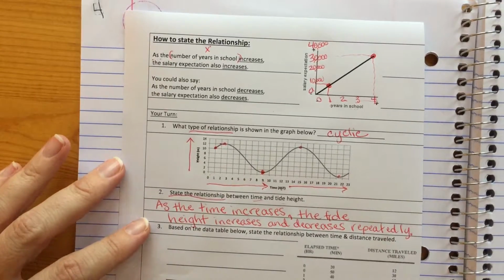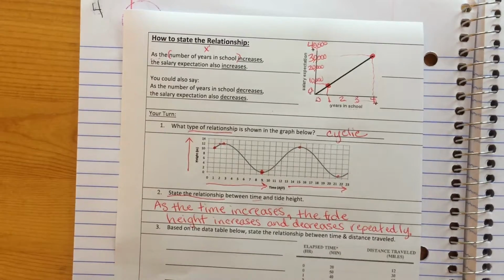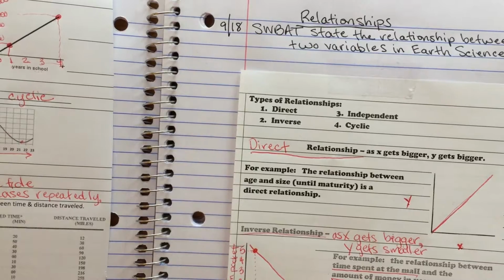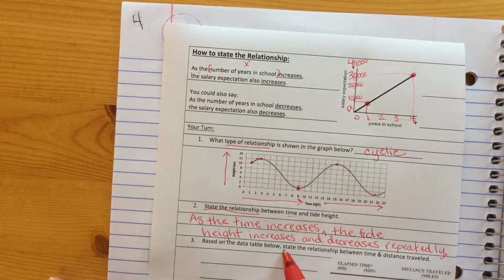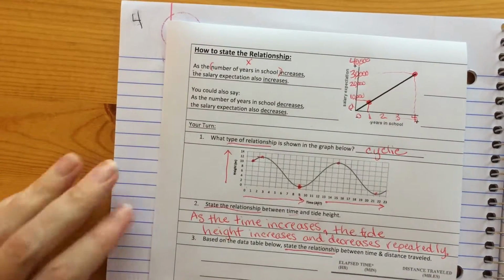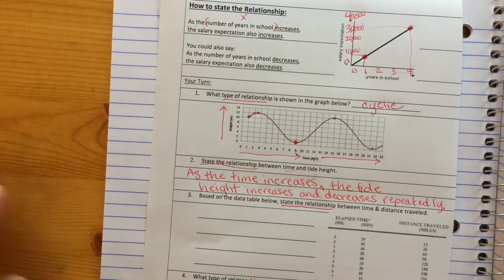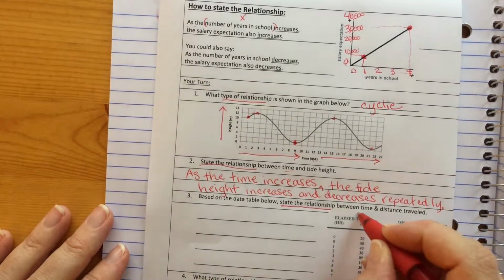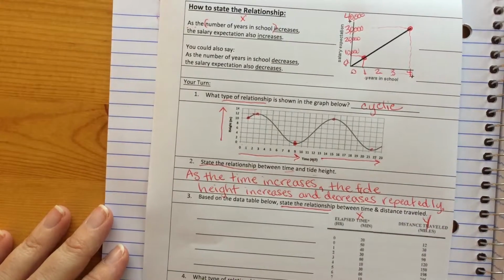9.18.17_Relationships_OUTPUT_page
This video will walk you through questions 1-2 of the Relationships Output page, and give you some helpful hints for question #3.